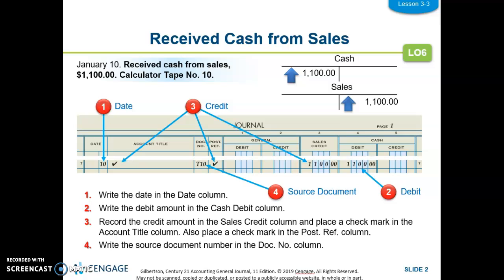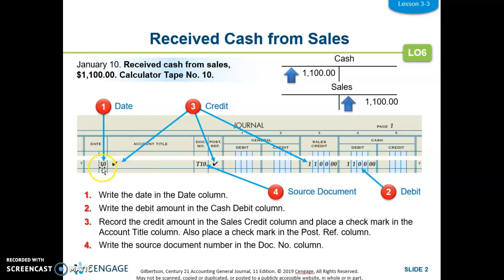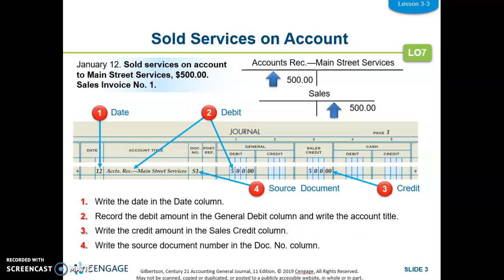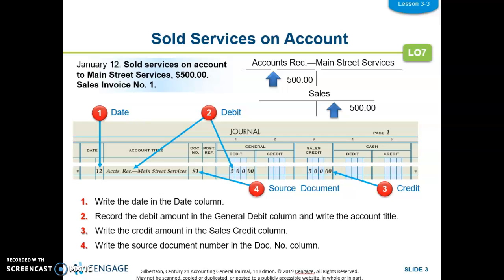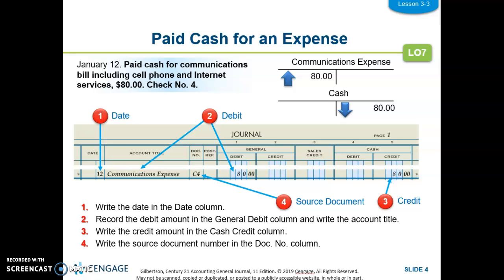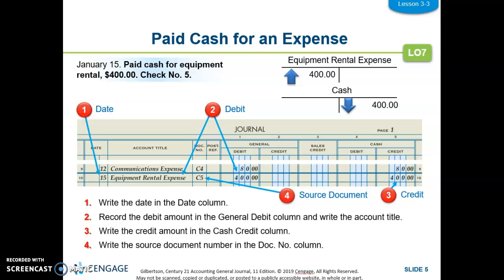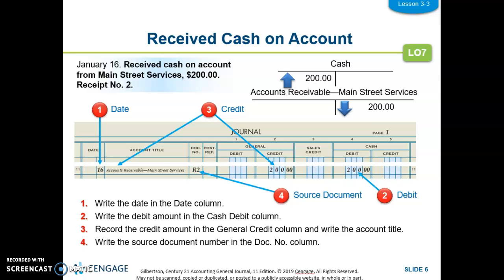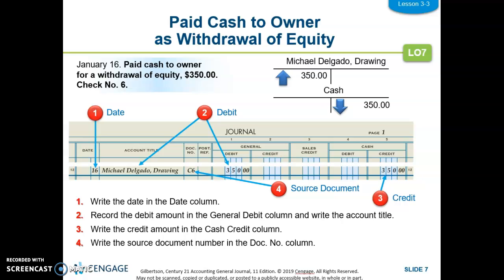Accounting I & II Lesson 3-3